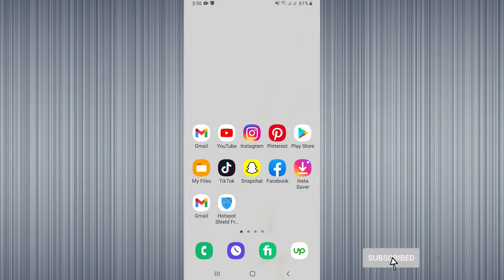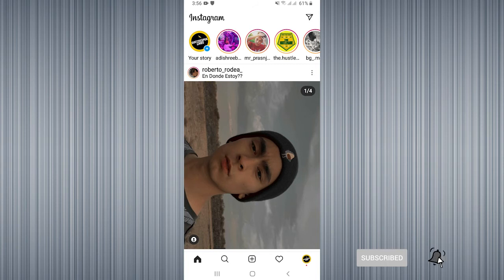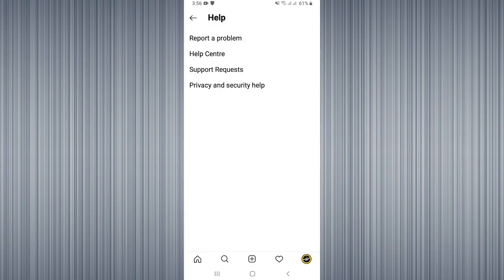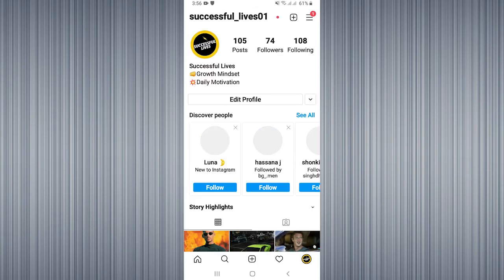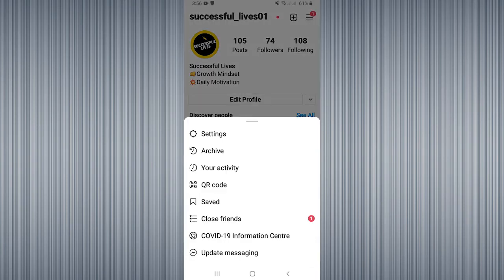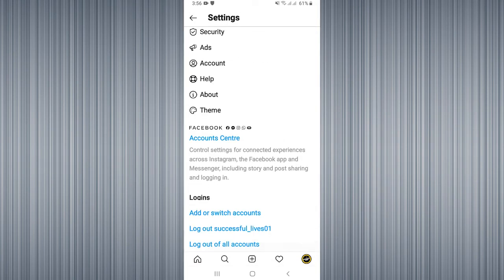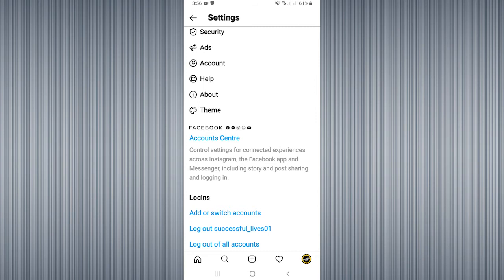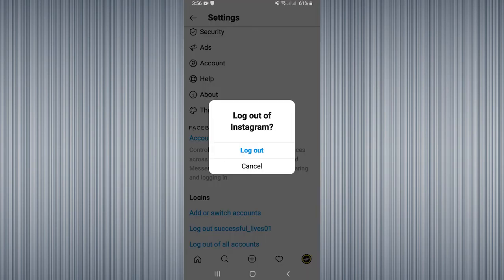How To Logout From Instagram (2024)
In this video, I teach you how to Logout from Instagram. If you want to learn watch this video.